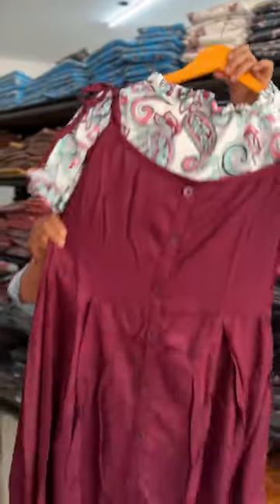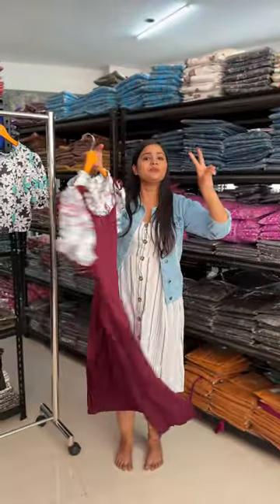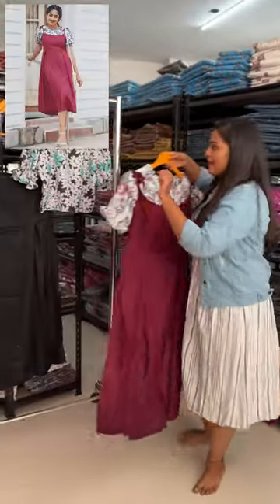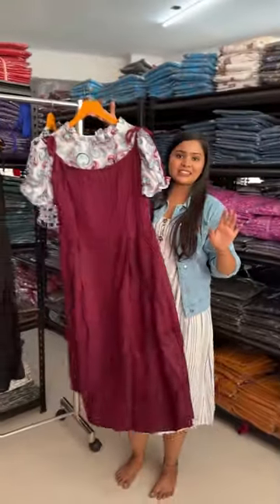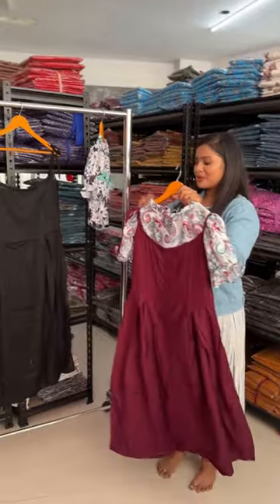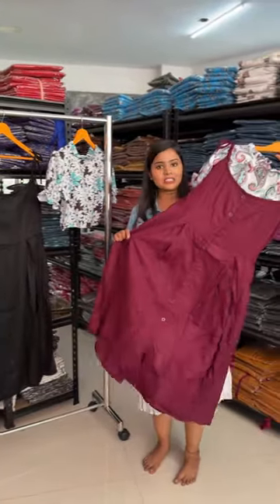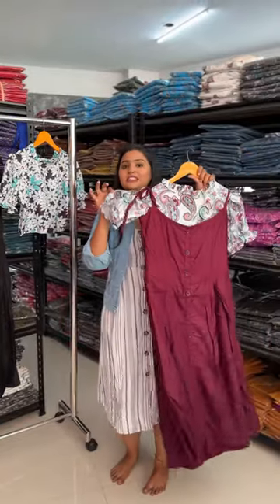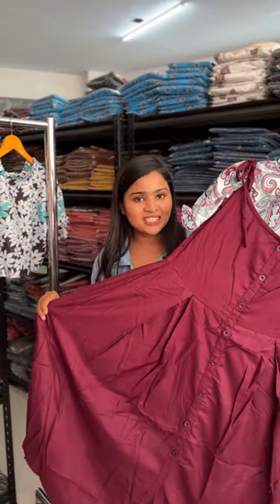Magenta Flower Printed Rayon Dungaree Dress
Address : UG 154, Polaris Mall,
BRTS-CANAL Road, Parvat Patia,

FACILITIES
🔸 All India Shipping Free
🔸 Secure Payment
🔸 Cash On Delivery Available
🔸 Easy Returns
🔸 Easy to Order

PEOPLA ALSO SEARCH FOR:
latest kurti designs
everyday kurti
amazon kurti 2023
amazon kurti review
amazon kurti
amazon kurti under 600
wholesale kurti market
ahmedabad wholesale market
white kurti
office wear kurti
kurti collection
cheapest kurti market in delhi
cotton kurti
ladies kurti manufacturer in delhi
fabric painting
latest kurti design 2022
kurti wholesale market
surat kurti wholesale market
festive wear kurti
kurti design 2023
amazon kurti haul 2023
kurti manufacturer in delhi gandhi nagar
kurti haul 2023,kurti manufacturer
rayon kurti,hand painted kurti
indian ethnic wear
myntra kurti haul
myntra haul
ethnic kurti haul
indian ethnic kurti wholesale market
ethnic anarkali kurti design 2021
ethnic gown /long kurti /anarkali gown
stylish ethnic tie dye kurti designs 2020
trendy ethnic tie dye kurti designs 2020
ethnic tie dye bandhej kurti design 2020
ethnic tie dye bandhej kurti designs 2020
new ethnic tie dye kurti designs 2020
rayon kurti haul
banita ensemble kurtis
solid rayon slub kurti
printed rayon long anarkali kurti
zorba creations rayon kurti
rayon fabric umbrella kurti
rayon kurti palazzo online lookmark
anarkali rayon kurti
rayon kurti zorba creations
rayon kurti lucknowi
women rayon kurti
rayon fabric kurti
rayon kurti manufacture
rayon slub kurti for women
rayon kurti palazzo online
rayon embroidery kurti
rayon kurti plazo set
rayon fabric kurti design
women kurti rayon over haul
rayon kurti wholesale market
beautiful madhubani peacock design on rayon kurti
rayon chikan kurti
lavender colour rayon kurti
rayon printed kurti design
rayon printed kurti designs
rayon fabric kurti wholesale
rayon kurti designs
rayon kurti wholesaler in kolkata
rayon kurti haul
latest designer kurtis
kurti under 500
black kurti
rayon kurti design
amazon kurti haul
amazon kurti haul under 500
rayon cotton kurti design
rayon top
rayon kurti designs
2022 kurti design
trending kurti design
kurti design for girls
latest kurti design ideas
kurti design
kurti
new kurti design 2022
latest kurti design 2022 party wear
latest kurti design for girls
kurti design ideas
latest kurti design
long kurti design
latest kurti designs
trending kurti 2023
trending red kurti suits for girls
trending kurti 2022
latest and top trending kurti design for girls
trending kurti design
trending frock kurti design latest party wear
trending front high slit long kurti jeans
kurti designs by trending ideas
trending full sleeves kurti designs 2022
new trending kurti designs
latest and top trending kurti design
trending dori wali angrakha kurti
new trending kurti cutting and stitching
trending front high slit long kurti for stylish jeans
trending velvet fancy kurti design 2022
meesho latest trending kurti
trending kurti desgns
trending western kurti dress design 2022
new trending kurti designs 2021
2020 latest and top trending kurti design for girls
trending kurti designs 2023
trending causal wear kurti design
trending kurti design 2022
best kurti neck designs trending and stylish collection in 2023
trending anarkali kurti designs
manasi mau
bengali vlog
wholesale market
kurti haul
kurti design
kurti manufacturer
kurti haul 2023
kurti wholesale market
new collection
amazon kurti review
fabric painting
shorts
trending
youtube shorts
amazon finds
for you
mini vlog
bengali vlog
wholesale market
candid camera
kurti haul
verstehen sie spaß